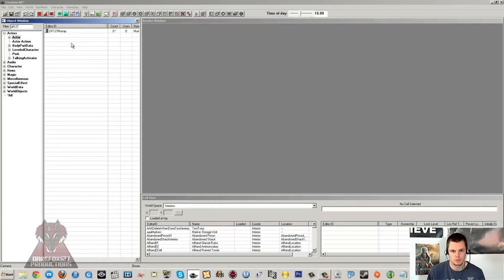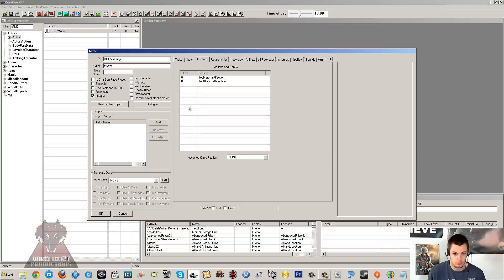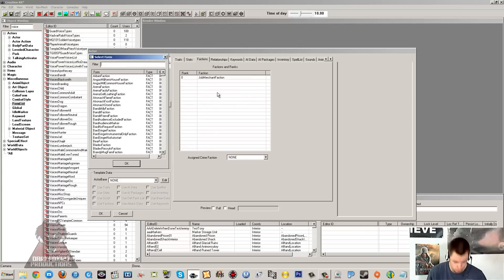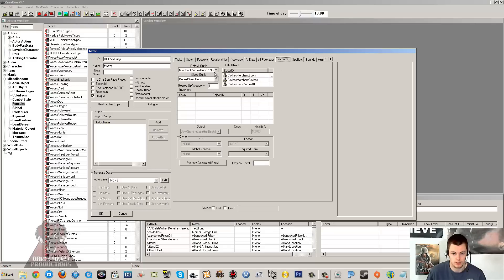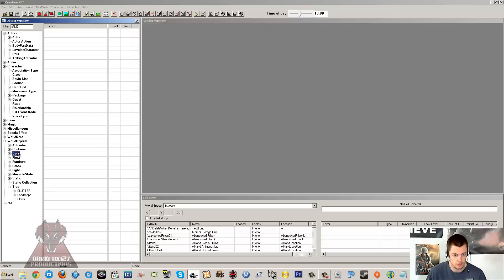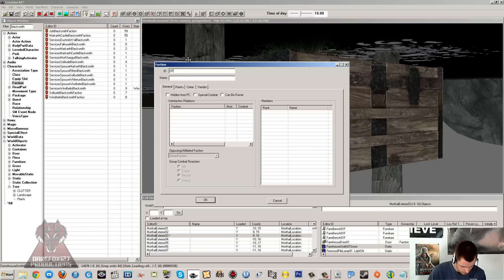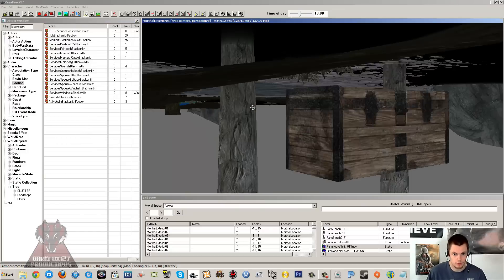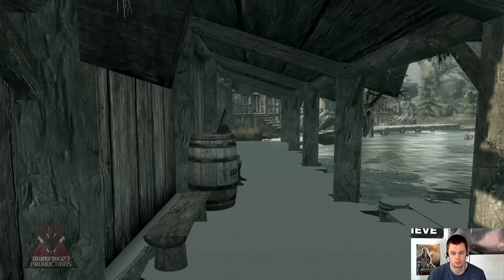Creation Kit (Create a Merchant)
In this tutorial, I will show you how to create a fully working merchant with the correct dialogues. You will be able to choose your merchant and make sure they don't have missing dialogue when you ask them to trade with you. I think I have covered everything I need to here so enjoy the tutorial.

Please consider supporting my content